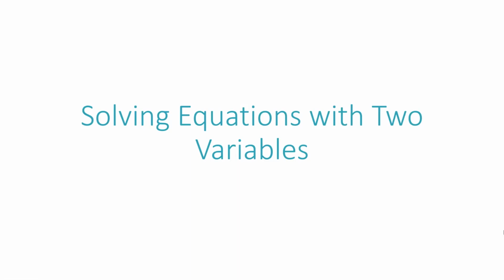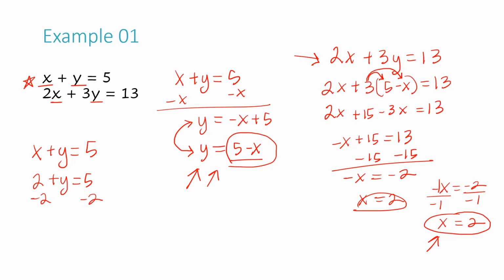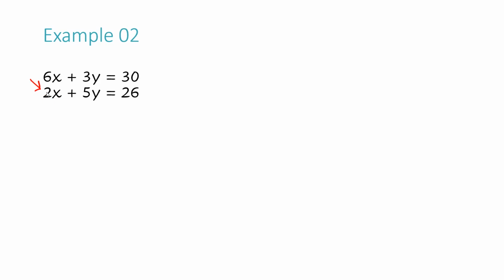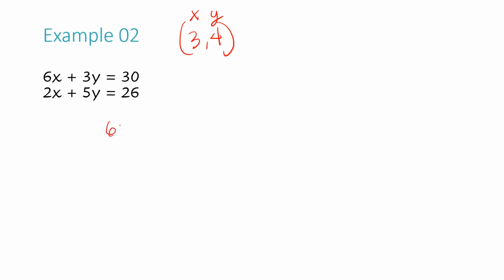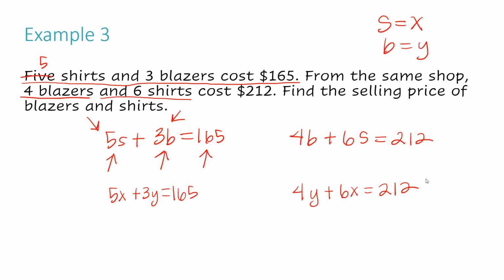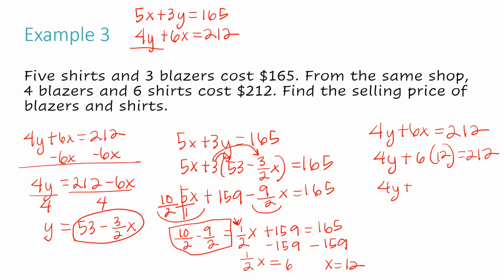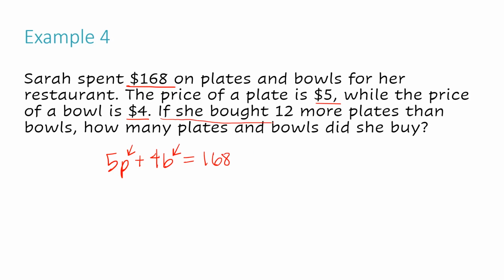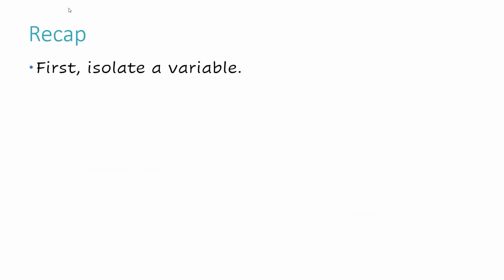Equation with Two Variables: Substitution Method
In this video, I'll show you how to solve an equation with two variables using the substitution method.

Baratha
Waleed
Sue-Tanya